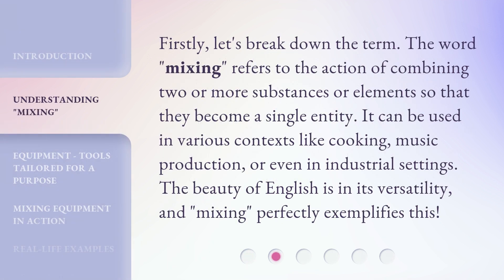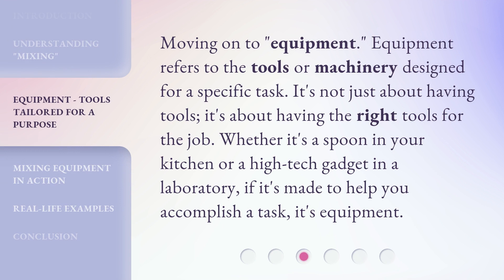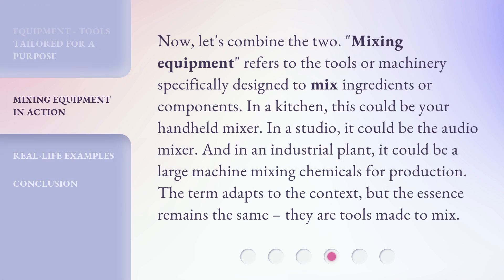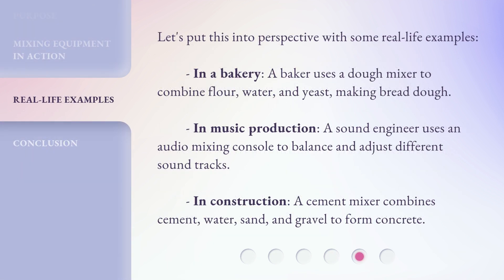Mastering Vocabulary: "Mixing Equipment" Explained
00:00 • Introduction - Mastering Vocabulary: "Mixing Equipment" Explained
00:29 • Understanding "Mixing"
00:57 • Equipment - Tools Tailored for a Purpose
01:22 • Mixing Equipment in Action
01:54 • Real-life Examples